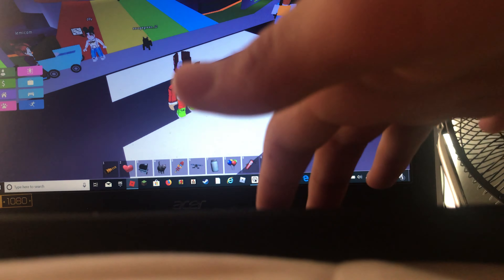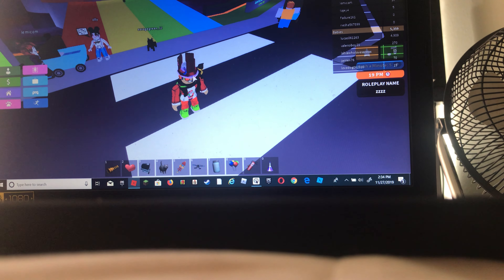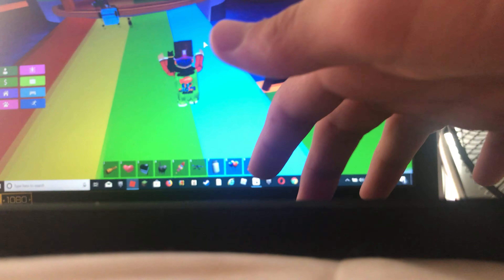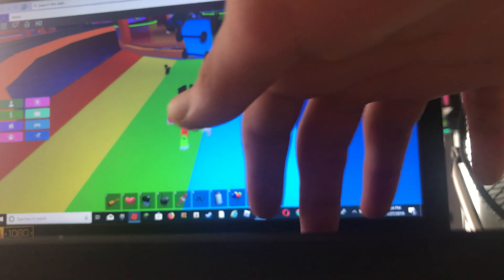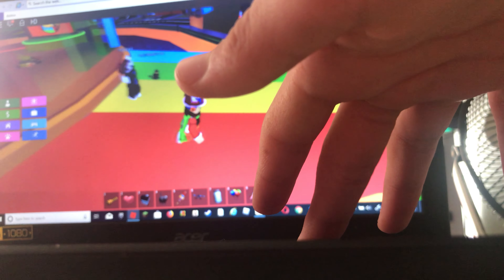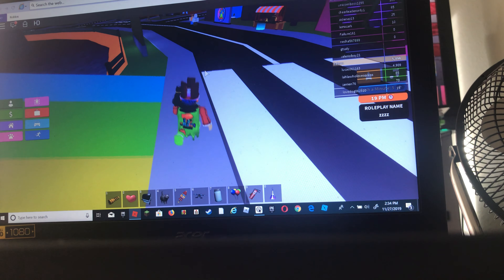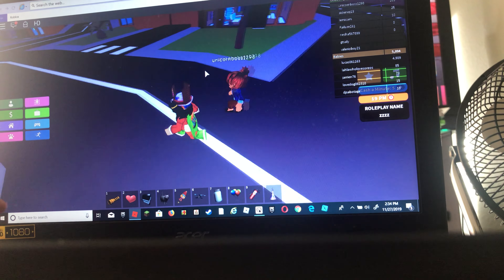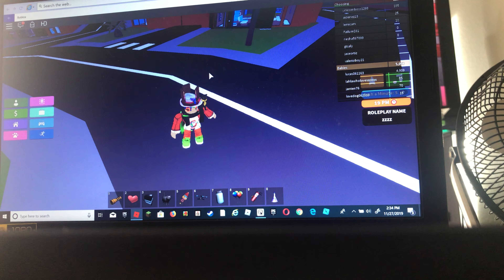Island life new lag glitch!? 😱